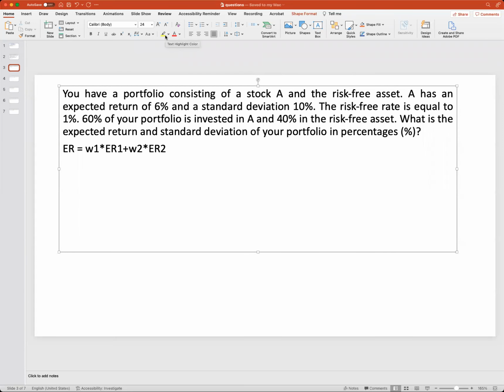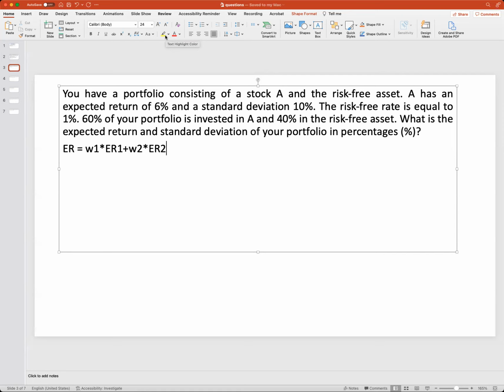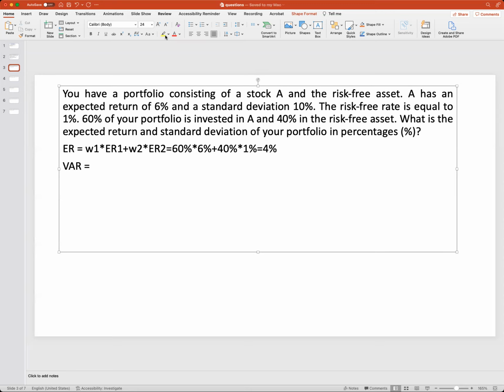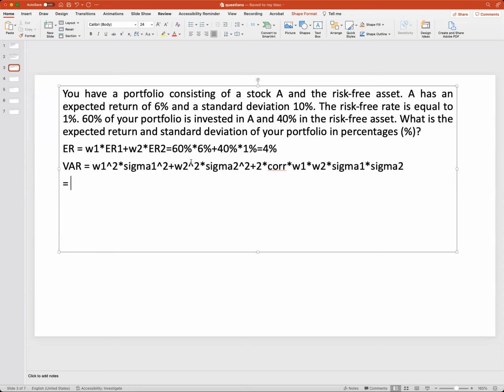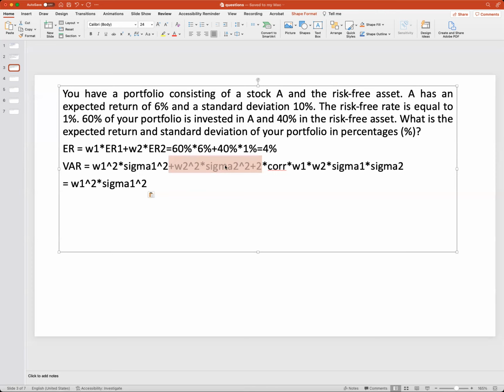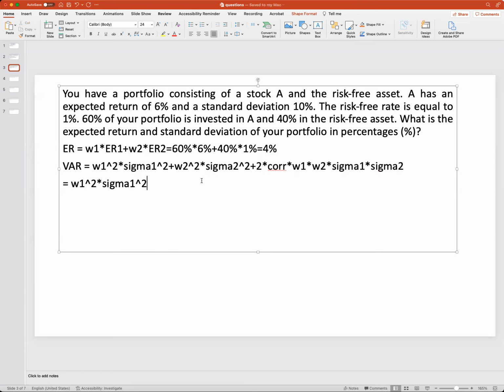Expected Return and Volatility of a Portfolio with a Risky and a Risk-free Asset